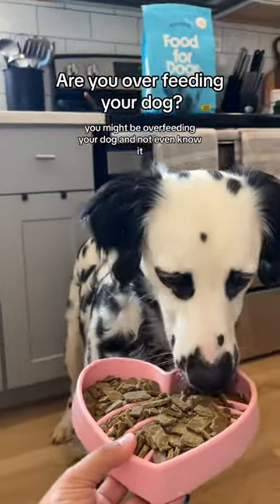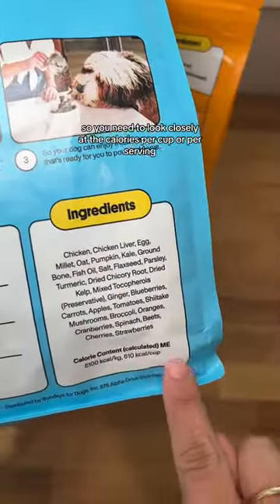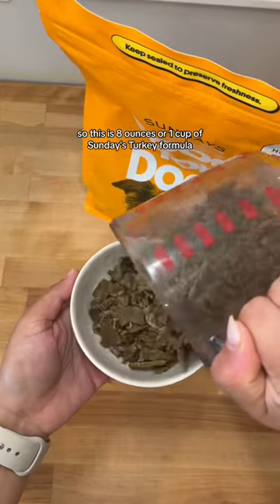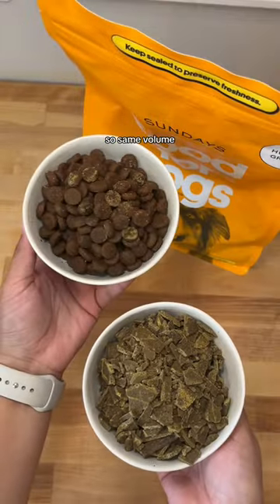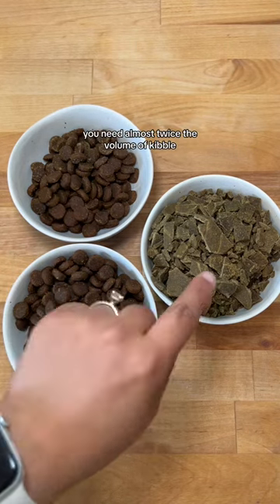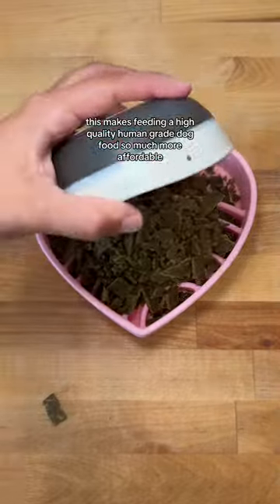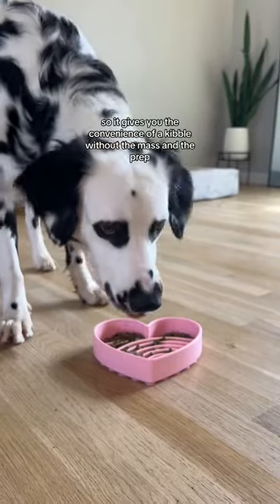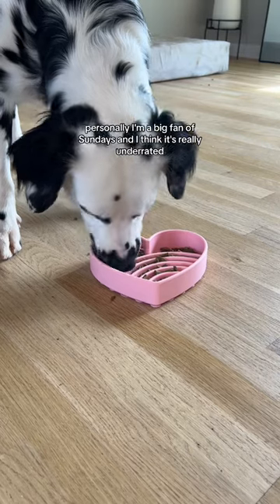Are you overfeeding your dog?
Pro tip: use a scale to get the most precise measurement 🤓 sundayspartner @ryderthedal